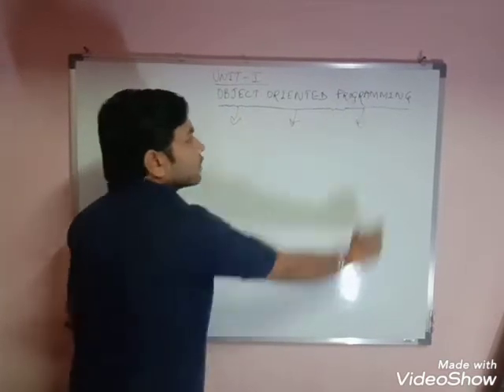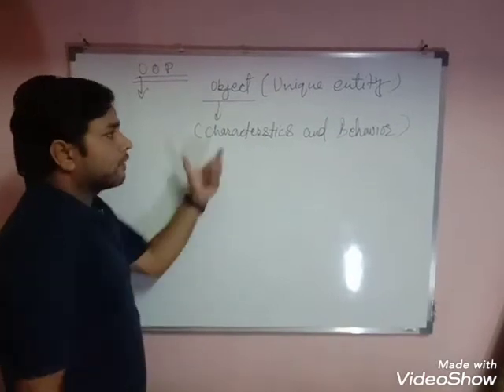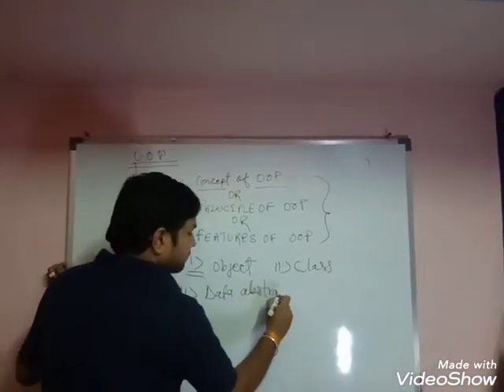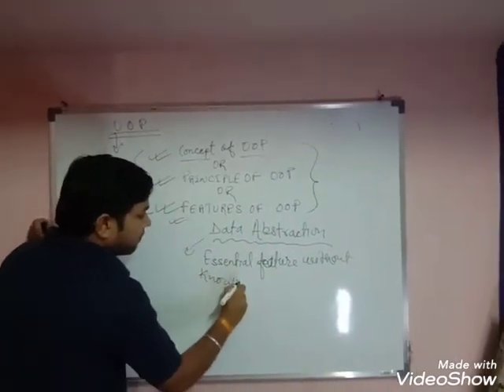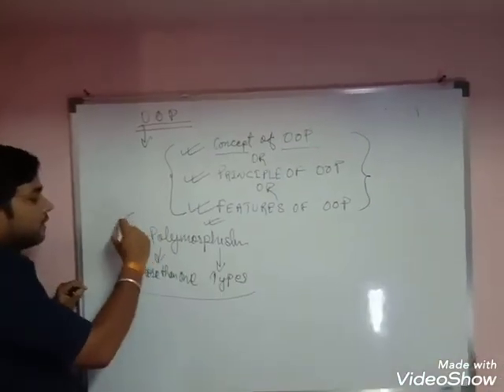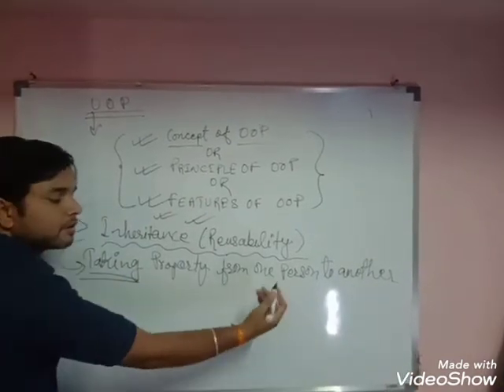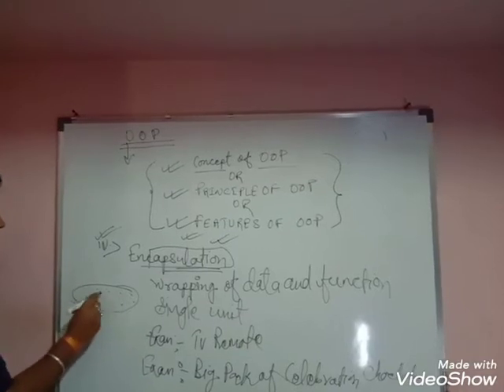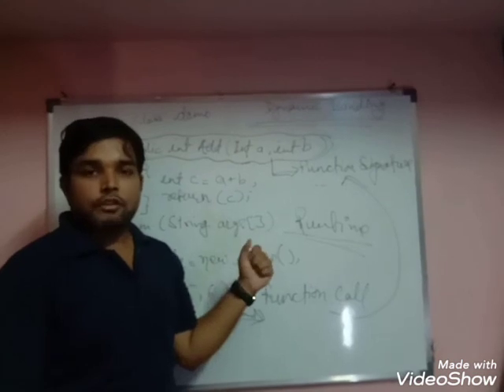JAVA By Amit Sir || Object oriented Concept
All about Object oriented programming